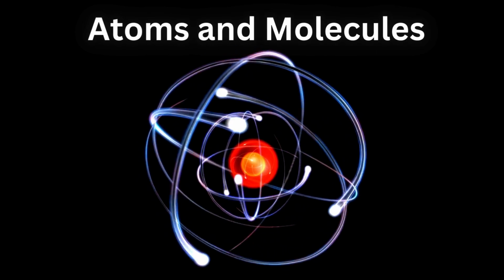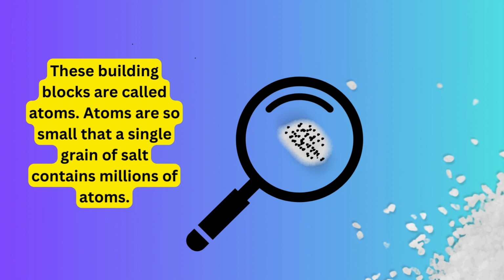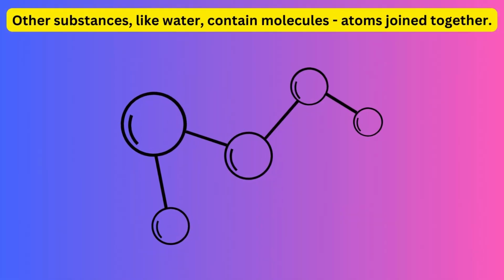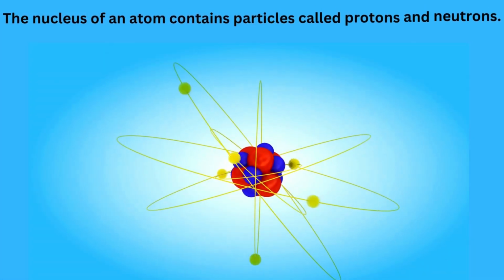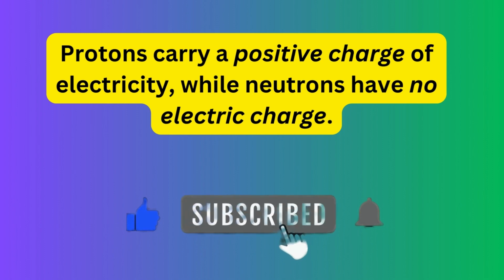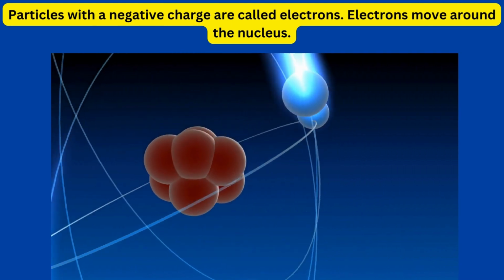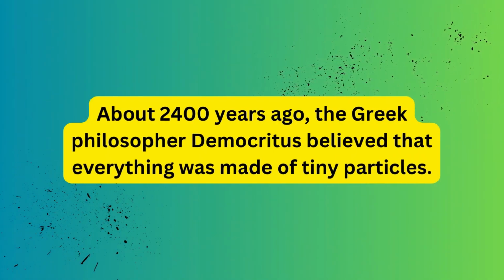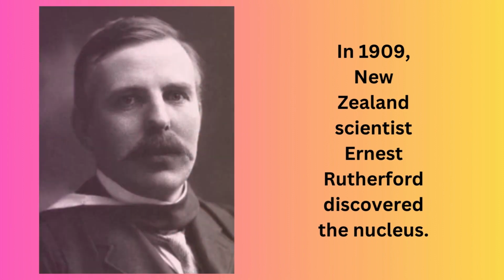Atoms and Molecules Explained in Simple Terms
Learn all about atoms and molecules! What are atoms and why are they important? How big is an atom and what is inside an atom? Have a good day!